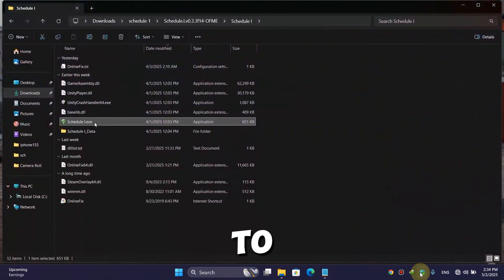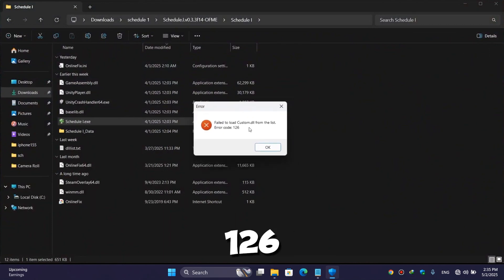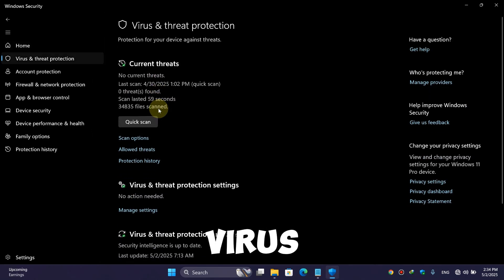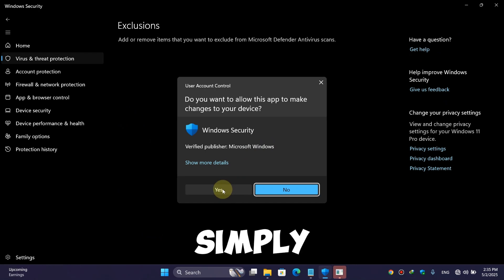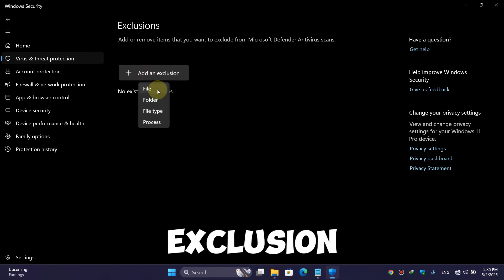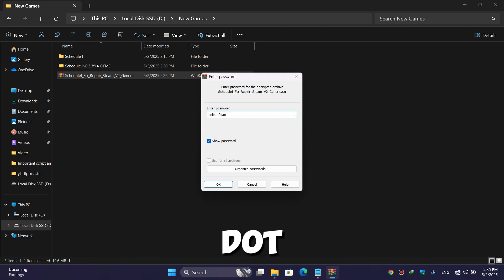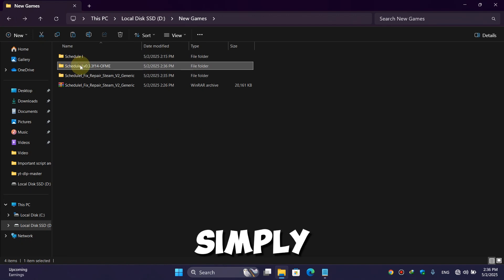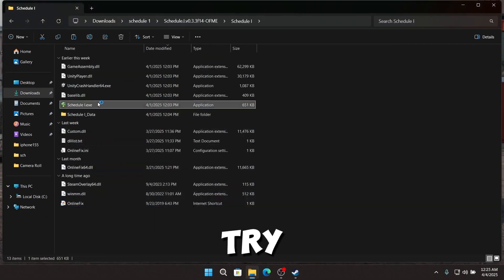How To Fix failed To Load Custom.dll From The List, Error 126 (Schedule 1) | Schedule I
Are you getting the error:
## ❗ "Failed to load custom.dll from file. Error 126 (Schedule 1)"
when trying to launch or install a program on your Windows PC?

This error usually happens due to missing DLL files, driver issues, or conflicts with system files. In this video, you’ll get the step-by-step working solutions to fix Error 126 on Windows 7, 8, 10, and 11.

## ✅ What You’ll Learn in This Video:
🔹 What causes Error 126 in Windows
🔹 How to fix "custom.dll not found" or missing errors
🔹 How to reinstall or repair Visual C++ Redistributables
🔹 Fix missing OpenGL32.dll and other graphics DLLs
🔹 How to update graphics drivers (NVIDIA, AMD, Intel)
🔹 Use of sfc /scannow and DISM commands
🔹 How to check Windows path variable settings
🔹 Reinstalling or repairing corrupted software
🔹 Bonus: Prevent Error 126 from coming back in the future

## 🧩 Common Reasons for Error 126:
Corrupted or missing DLL files

Faulty graphics card drivers

Conflicts with third-party software

Broken registry entries

Missing Microsoft Visual C++ Redistributables

Incorrect Windows PATH environment variable

## 🚀 Step-by-Step Quick Fixes:
1️⃣ Reinstall or repair the software causing the error
2️⃣ Run sfc /scannow in Command Prompt as admin
3️⃣ Use DISM /Online /Cleanup-Image /RestoreHealth
4️⃣ Reinstall Microsoft Visual C++ Redistributables (both x86 and x64)
5️⃣ Update or roll back graphics drivers
6️⃣ Manually copy missing custom.dll (only from trusted sources!)
7️⃣ Check your system’s PATH variable and add required directories
8️⃣ Perform a clean boot to avoid third-party conflicts

💻 Applies To:
✔️ Windows 7, 8.1, 10, and 11
✔️ 32-bit and 64-bit systems
✔️ Intel / AMD / NVIDIA systems
✔️ Game launchers, apps, and engineering software (AutoCAD, MATLAB, etc.)

## 🧠 Pro Tip:
Make sure your antivirus or security software isn’t blocking DLL access. Try disabling it temporarily while reinstalling the affected application.

👍 LIKE if this helped fix your issue